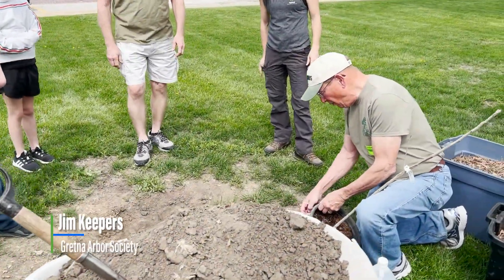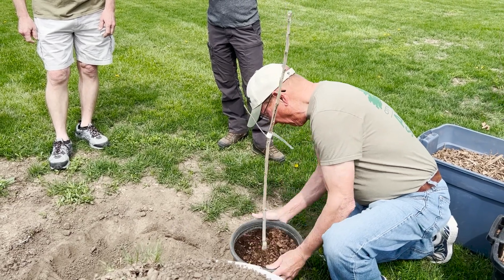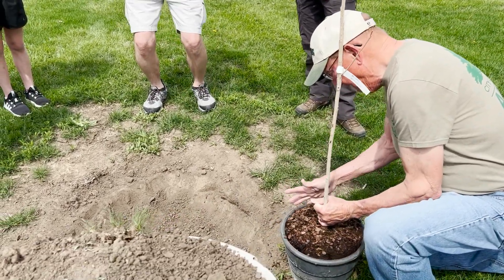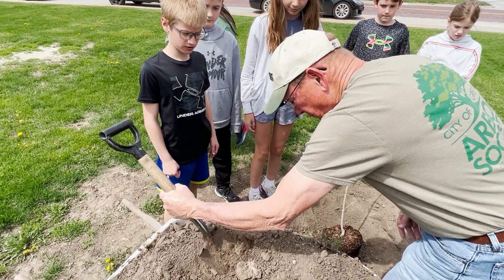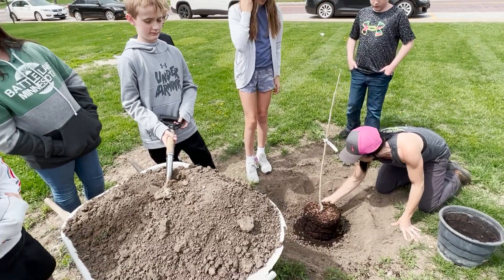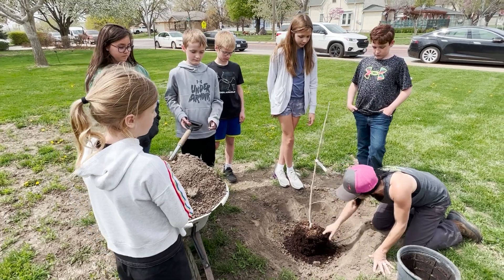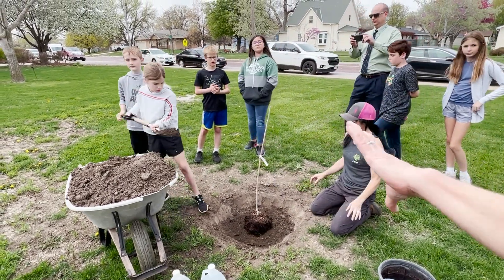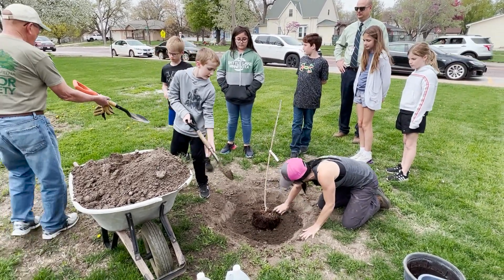Arbor Day Gretna Tree Planting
Students at Gretna Elementary School work alongside members of the Gretna Arbor Society to plant a tree in recognition of Arbor Day on Thursday, April 27, 2023.